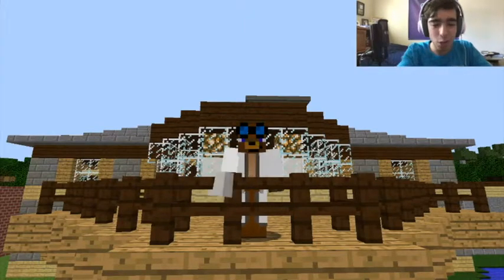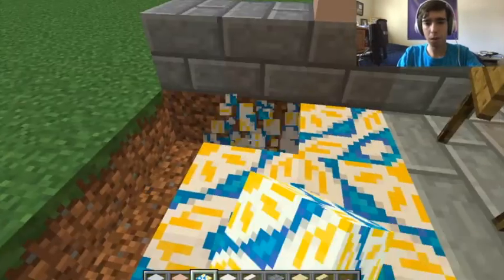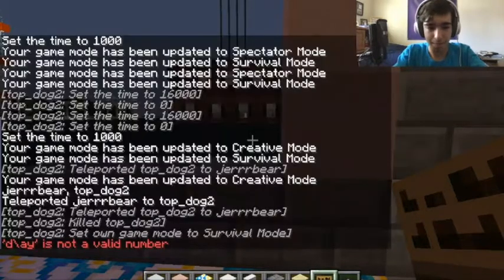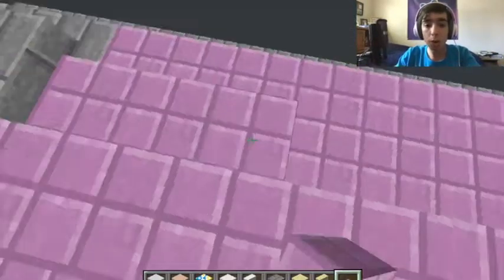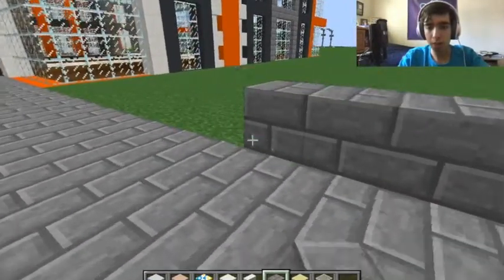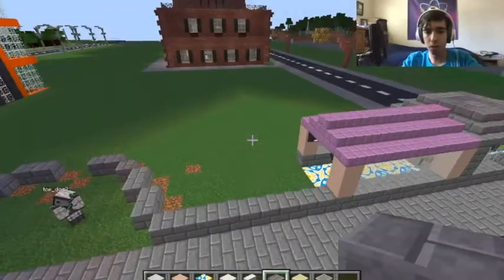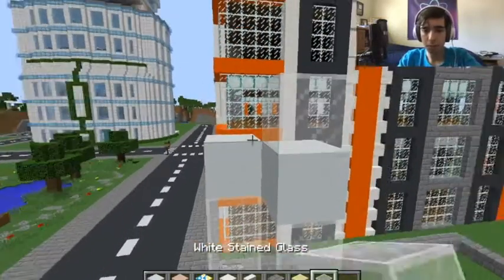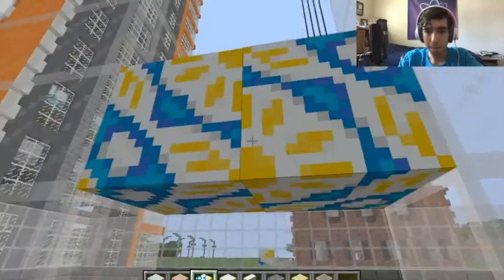"The Starting Place" | The JerryTown Server #14 | Modded Survival 1.12.2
Welcome to the JerryTown Server where the city of JerryTown is constructed and everyone has the opportunity to create a business empire or help to create the city with multiple districts. In today's episode, I am joined by my friend top_dog2 as we both work to begin the construction of the welcome center to explain how the server works to new players.

WANT TO JOIN, HERE'S THE IP: the-jerry-town-server.nodecraft.gg